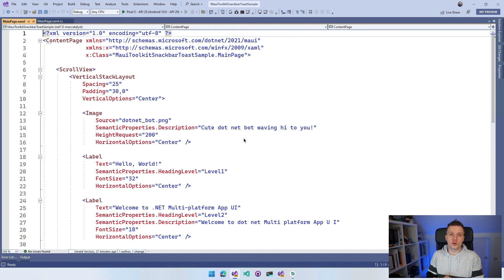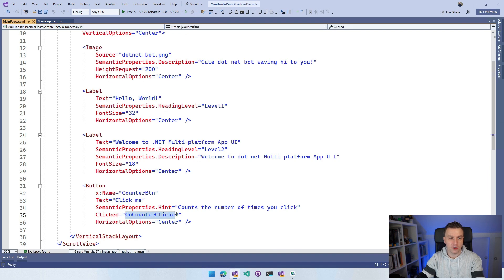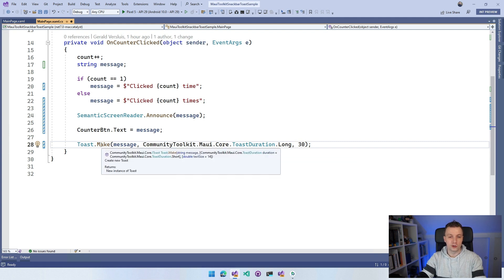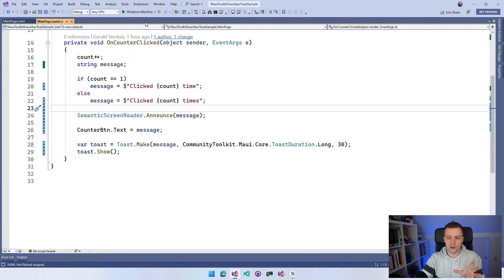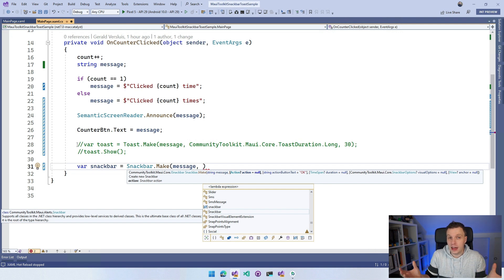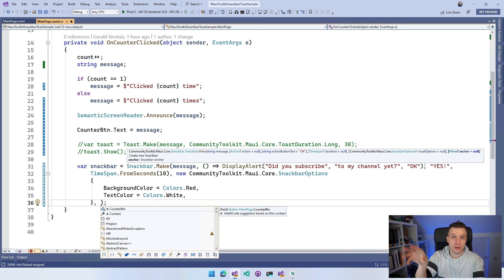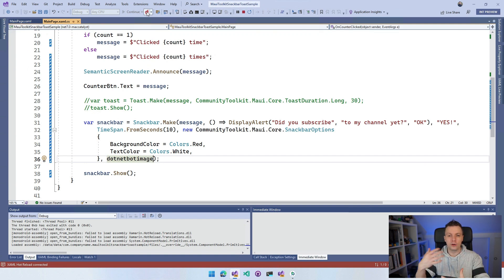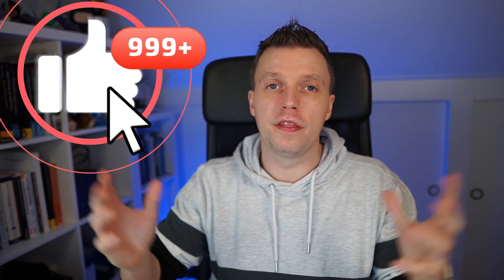Effective Alerts with Snackbar & Toast with .NET MAUI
Snackbar and Toast are two very common concepts across a variety of platforms. With the .NET MAUI Community Toolkit, it is now easier than ever to show Snackbar and Toast alerts in your .NET MAUI application. In this video I will show you how to show your first alerts to your users in minutes.

⏱ Timestamps
0:00 - Snackbar & Toast for .NET MAUI
0:15 - What is Snackbar & Toast?
1:00 - What is the difference between Snackbar & Toast?
1:30 - Install .NET MAUI Community Toolkit
3:14 - Implement Showing a Toast Alert
7:13 - Toast/Snackbar on Windows
8:27 - Implement Snackbar Alert
12:38 - More Advanced Snackbar Features
14:37 - Learn More About .NET MAUI Community Toolkit